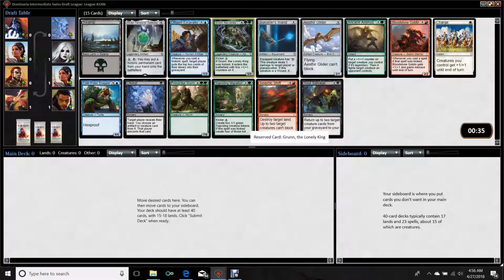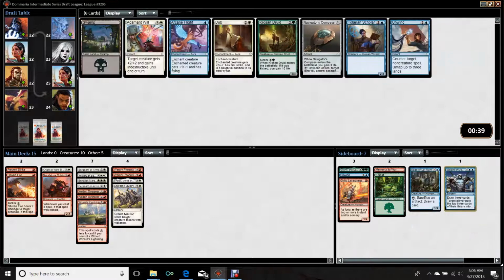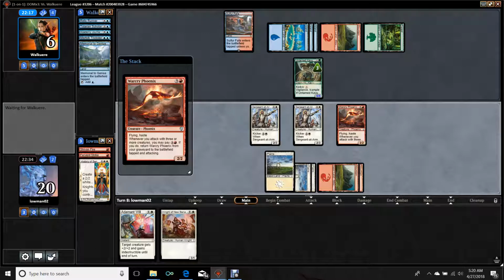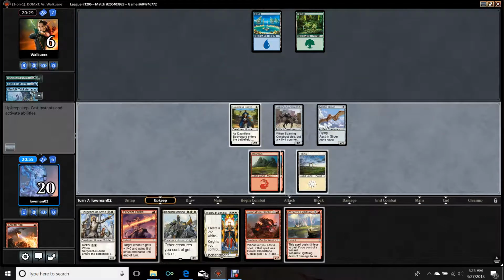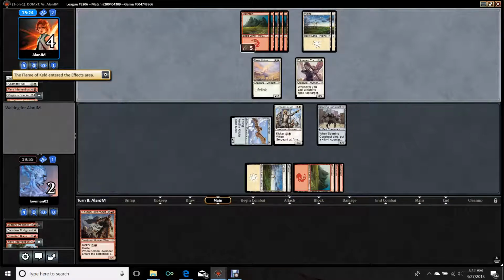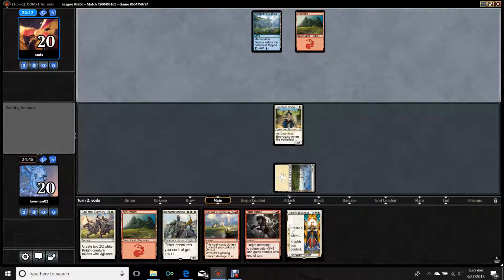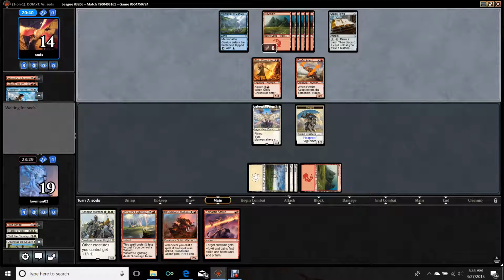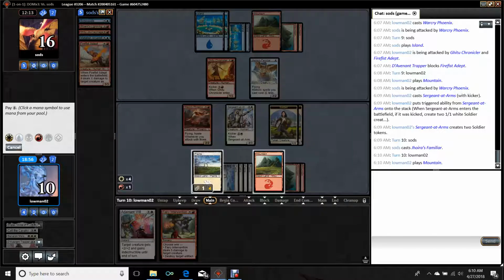Dominaria League Draft!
Got requested to mix it up a bit from some of my viewers, despite not putting out a lot of video content on limited formats, it's where I broke my teeth in the game and still consider myself strongest.  I wouldn't take this draft as gospel on how to draft Dominaria, I did not research the set extensively before hand, and this is my first draft of it, so I'm lacking a lot of the knowledge to draft it to a high level, but I think some basics served me well and also allowed me to serve in the red zone with a mediocre R/W beatdown deck.  Enjoy Guys!